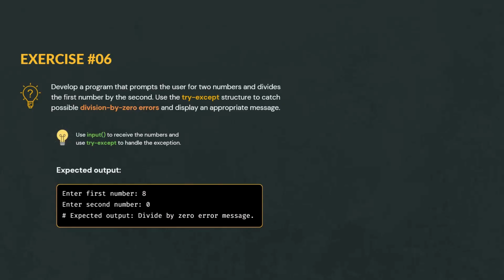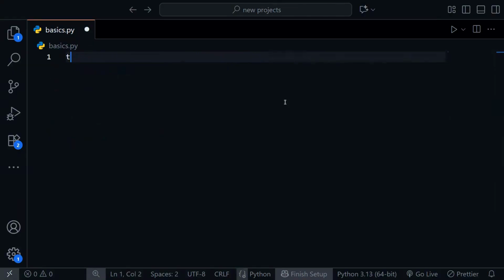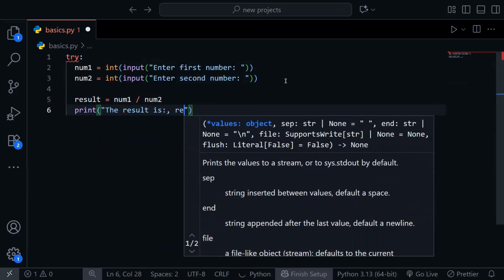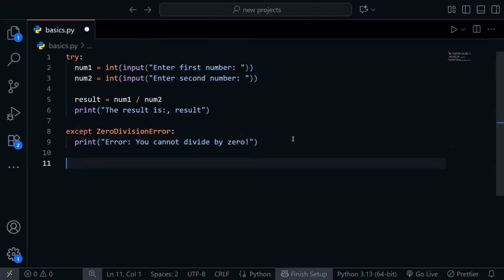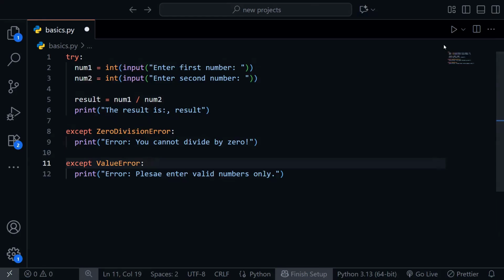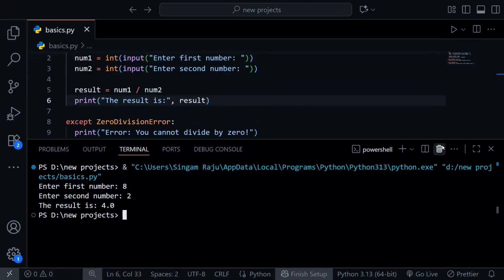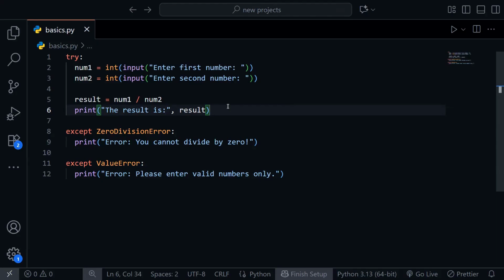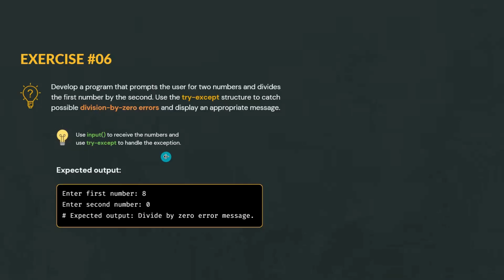You’ve Made It! 🥳 Final Python Exercise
Master the final exercise in our Python tutorial series — Exception Handling in Python! In this video, we’ll explore how to handle errors gracefully using try, except

This is the grand finale of our Python Exercise series — a perfect way to complete your beginner journey with Simplified by Singam.